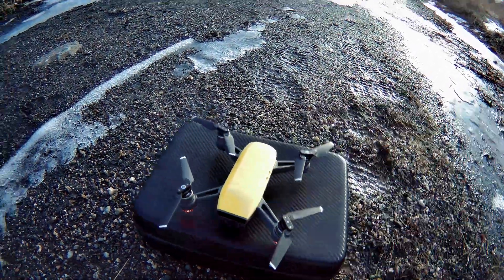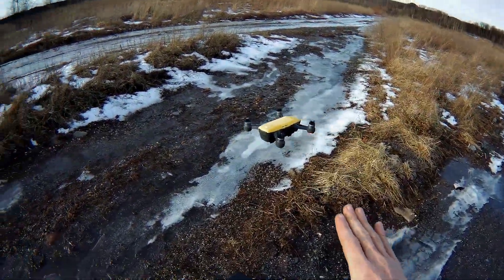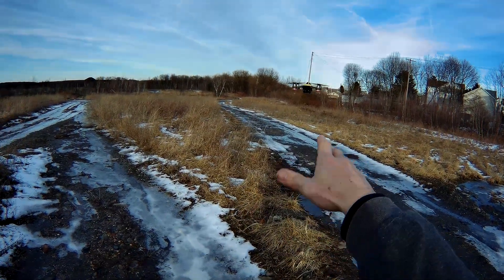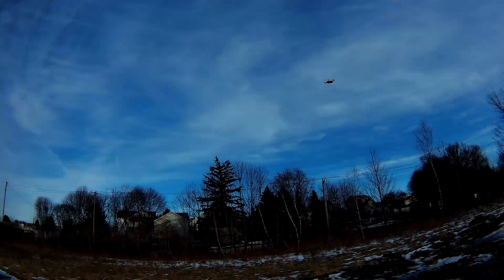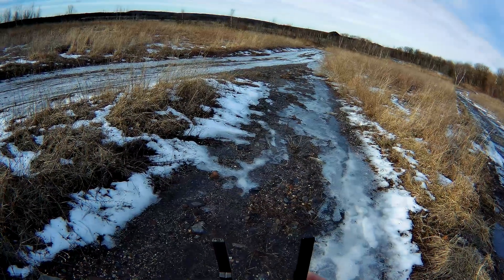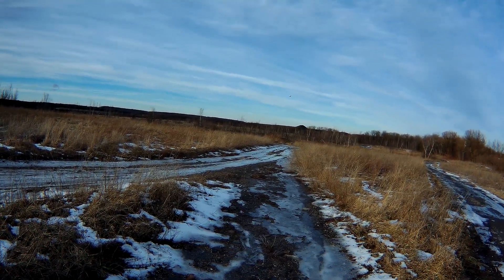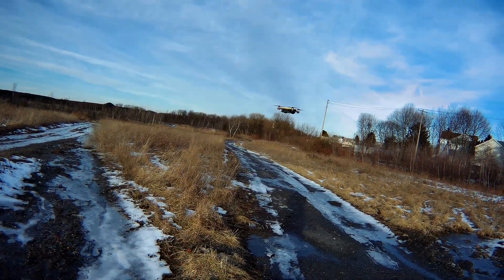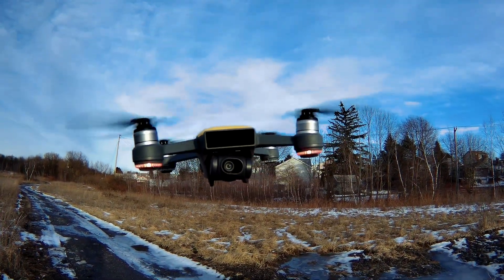DJI SPARK Flyability TESTING upclose drone pitch yaw PUNCH speed REVIEW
-- check me on instagram